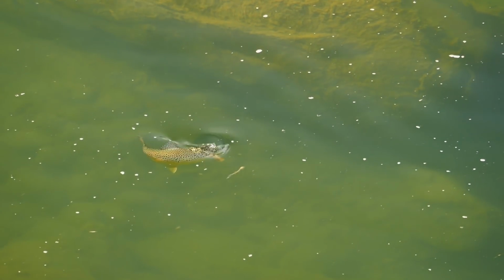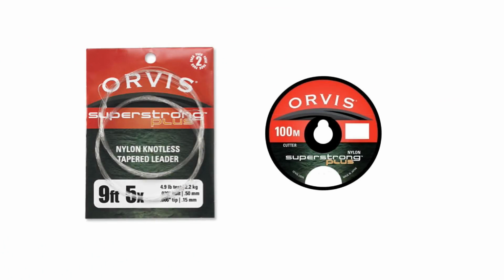How to avoid micro drag with dry flies and nymphs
Drag on a dry fly or nymph can be insidious when fly fishing.  Sometimes it is barely visible to the fly fisher, either on a visible dry fly or on an indicator when nymph fishing.  But it can be enough to cause a trout to refuse your fly.  Learn how to recognize this tricky "micro-drag" and how to avoid it by changing your position or by making a different cast.